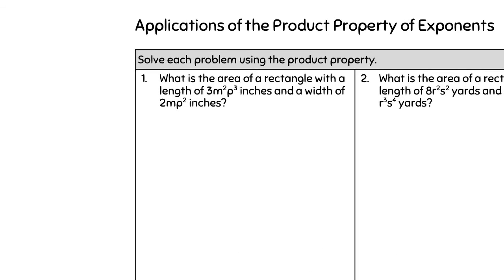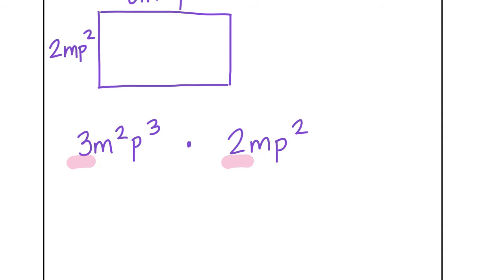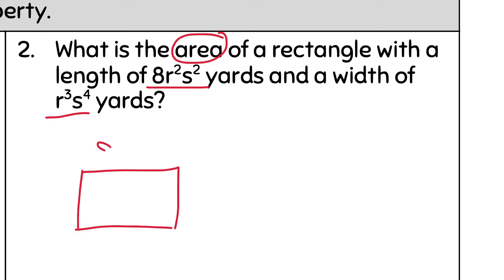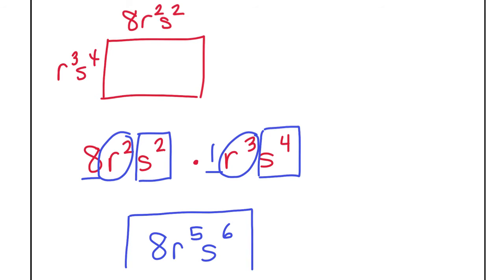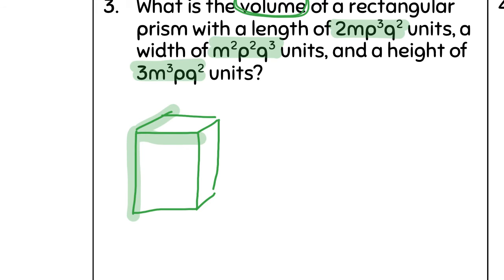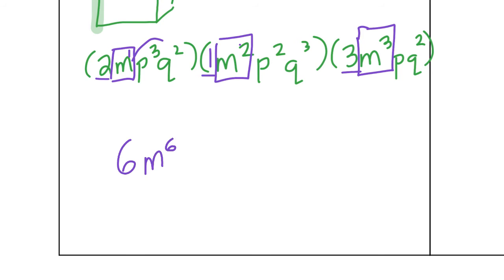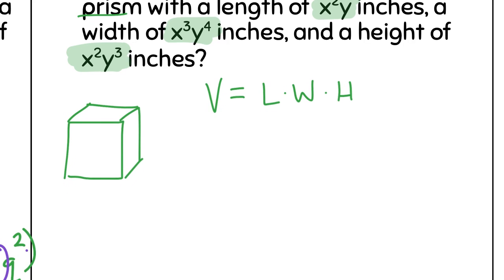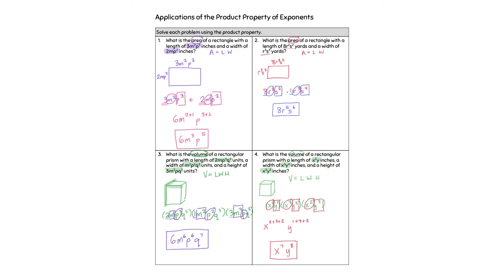Applications of the Product Property of Exponents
Algebra 1
TEKS 11(B)